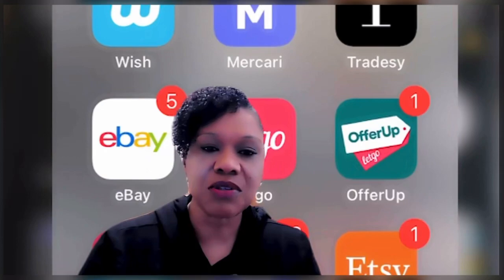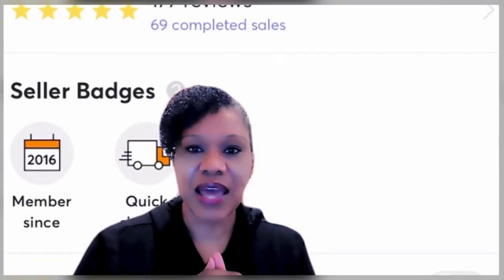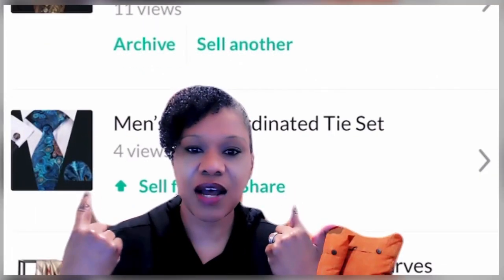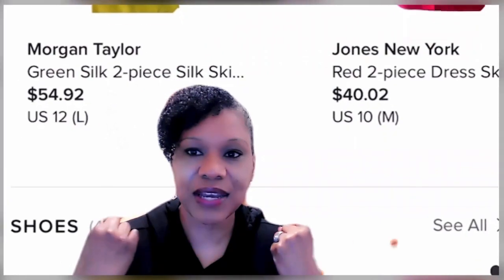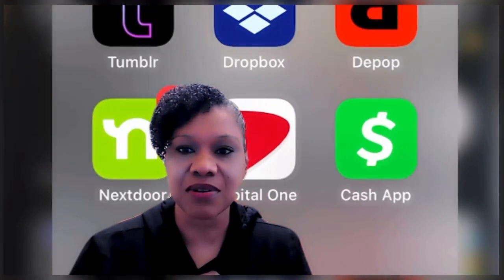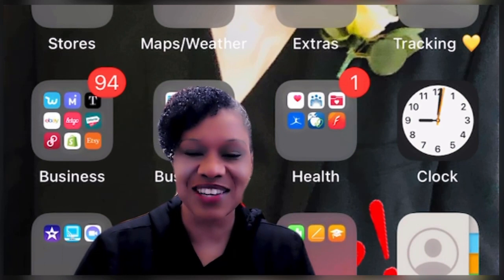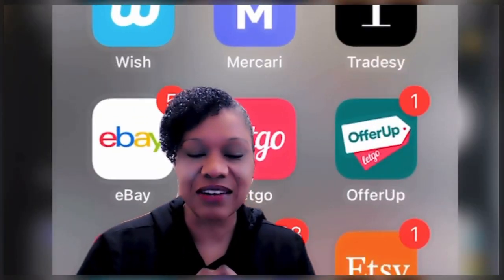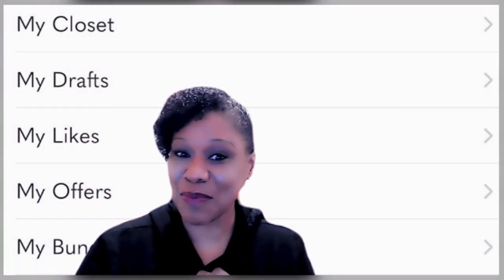Side hustles to get you through unemployment - Side Hustle #2 - Selling Items in Your Closet! How?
Have your children outgrown clothes, and they're in great shape, but piling up in your closet?  Do you have clothing in great shape, but they've become too big, too small, or you just don't like the style? Let those clothes bring in some extra cash for your household!  But how? Let us show you how we cleaned out our closet and and made cash in the process!

There are various side hustles that many people don’t consider. But these practical steps can keep the rent paid, food on the table, and clothes on the children. Check our new new series,  “Side Hustles”. More coming soon!